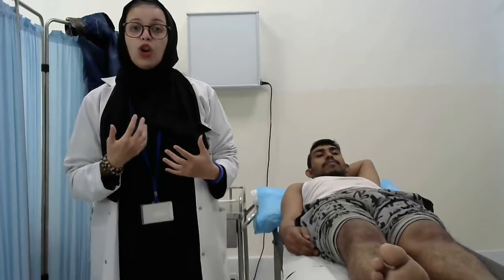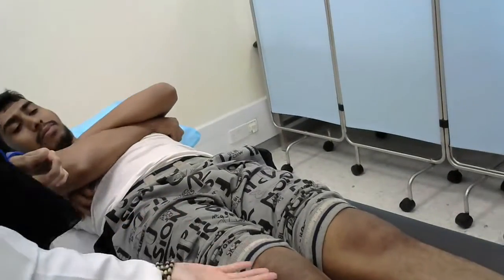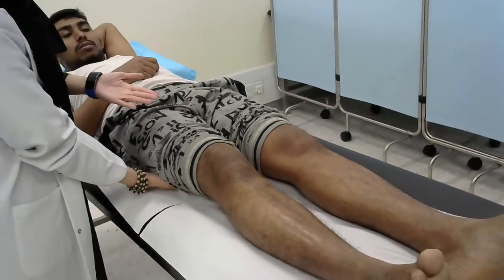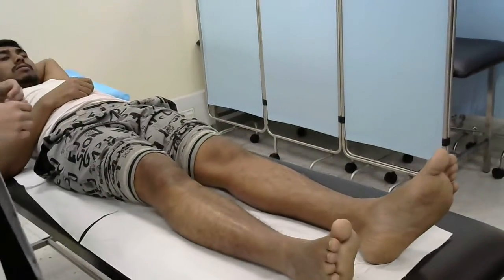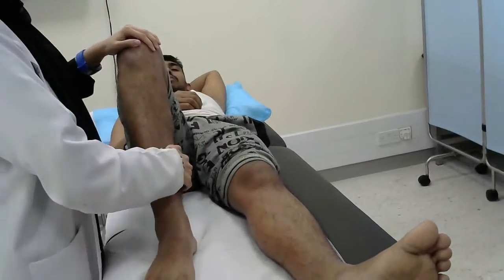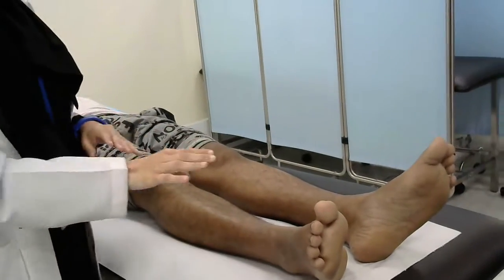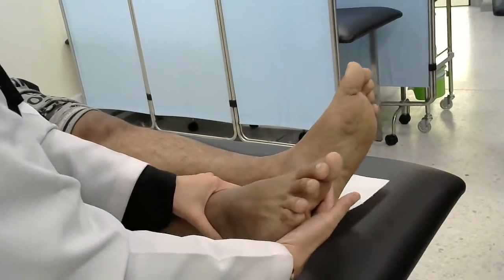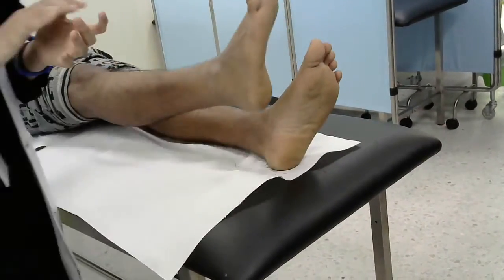Lower Neurological Examination - Power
By Dr.Mada Daghistani